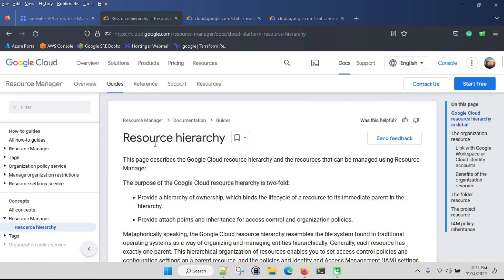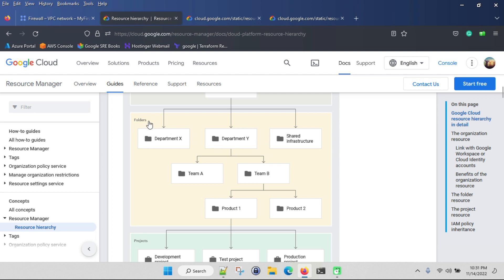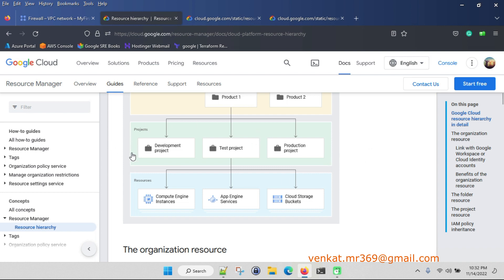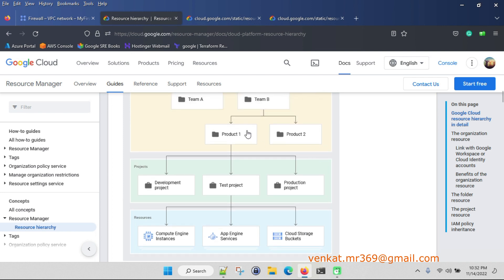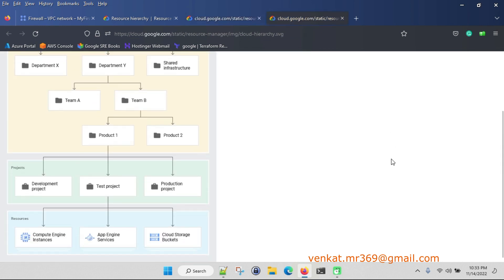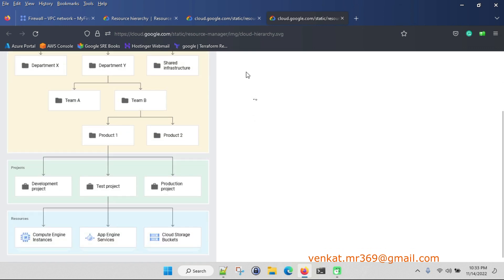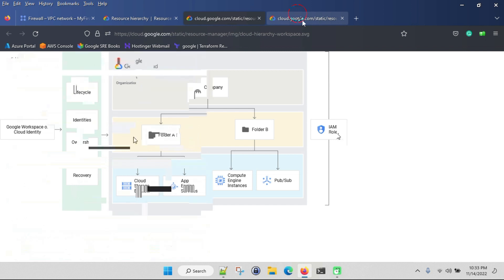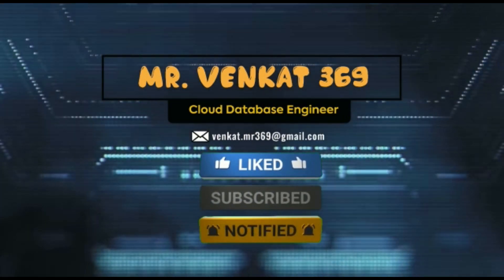GCP Resource hierarchy | GCP Cloud Engineer Full Course for beginners | tutorials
GCP Resource hierarchy | for Beginners | for freshers  | GCP Cloud Engineer Full  Course tutorials

The organization resource
The organization resource represents an organization (for example, a company) and is the root node in the Google Cloud resource hierarchy when present. The organization resource is the hierarchical ancestor of folder and project resources. The IAM access control policies applied on the organization resource apply throughout the hierarchy on all resources in the organization.